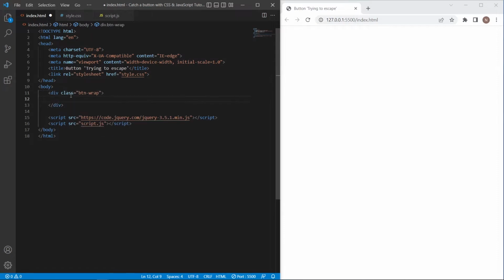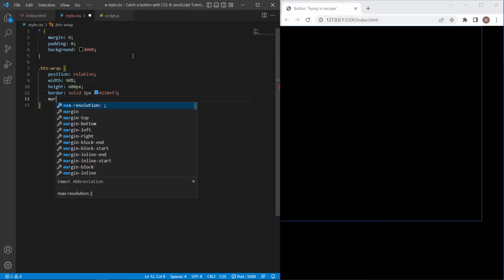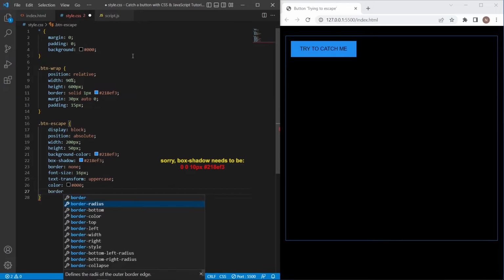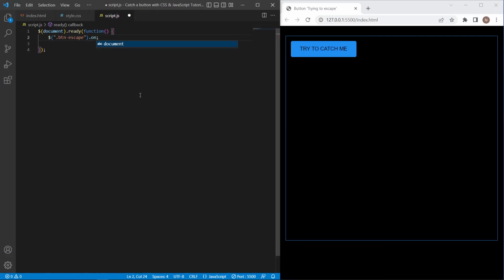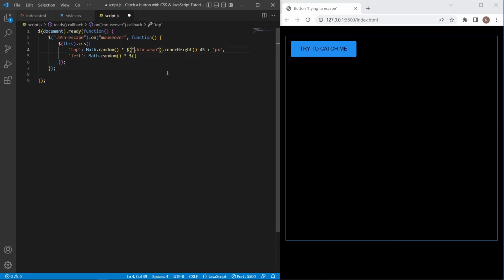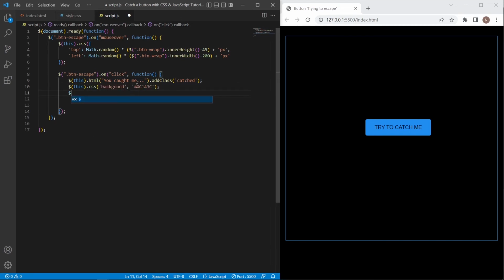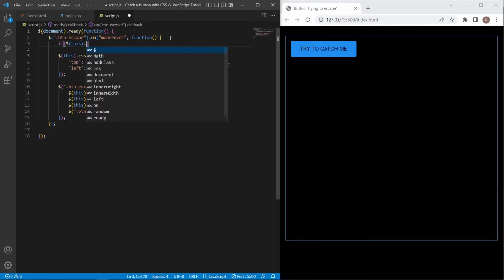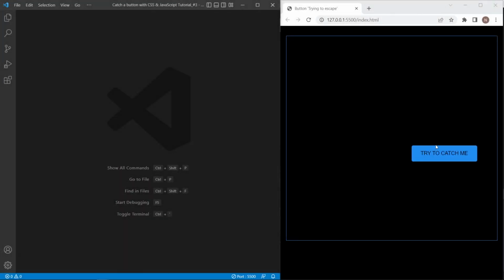How to create "catch a button" effect with CSS & JavaScript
In this video I'm showing how to code "catch a button" effect - which is pretty cool trick.